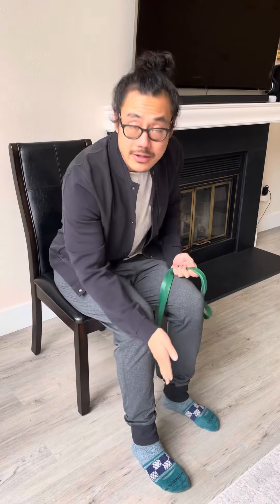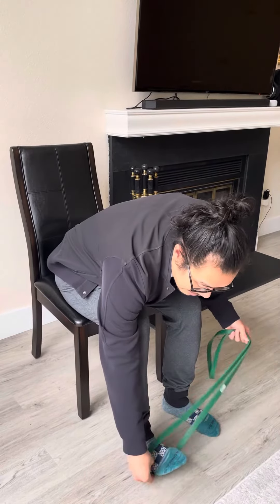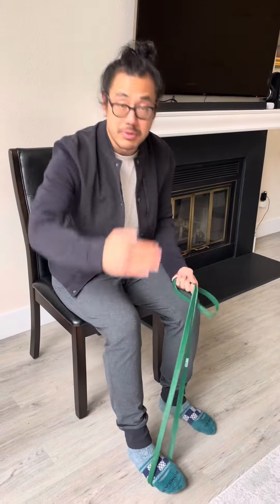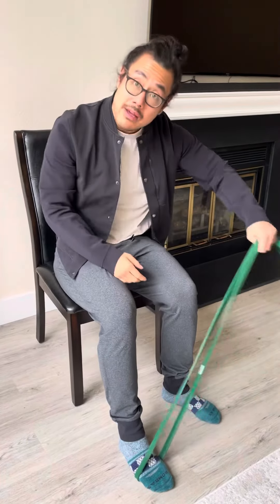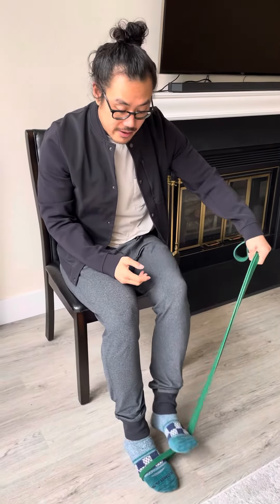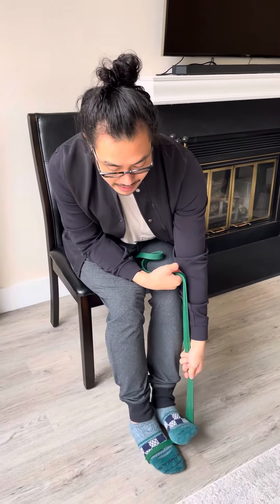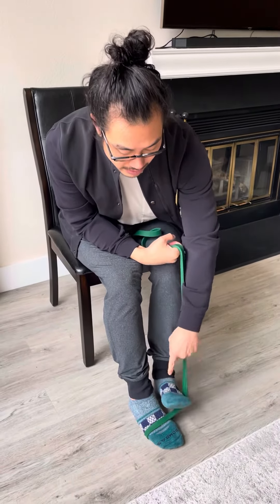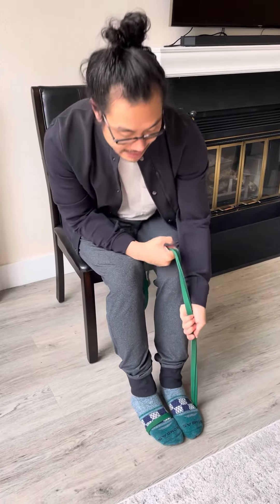Tibialis anterior strengthening